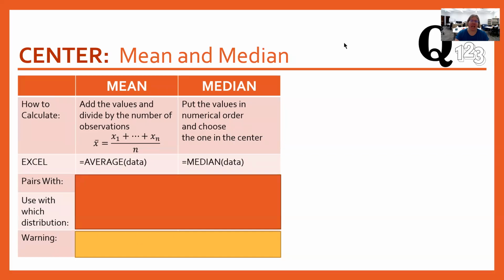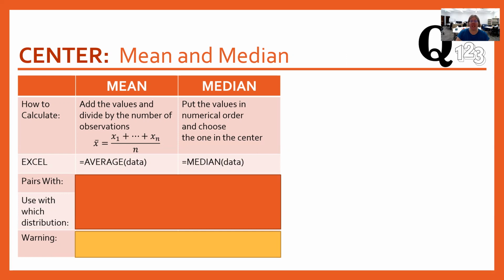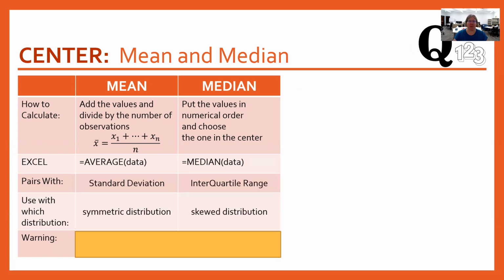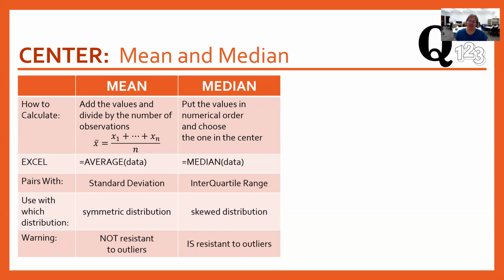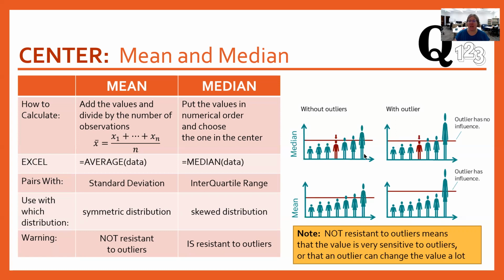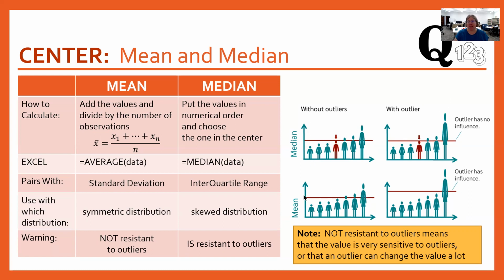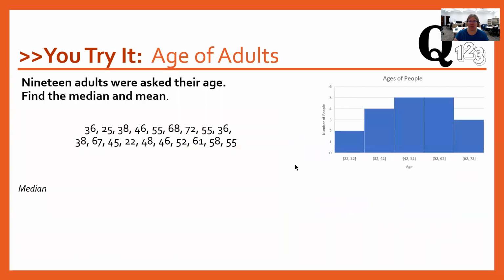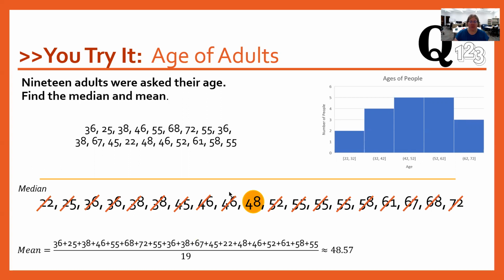Math 113 Video 02C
mean and median, resistance to outliers